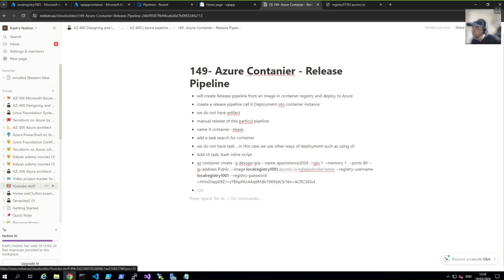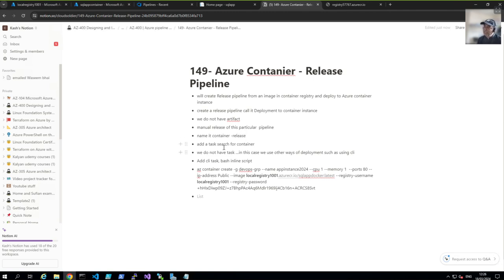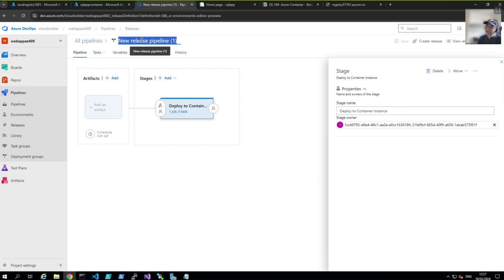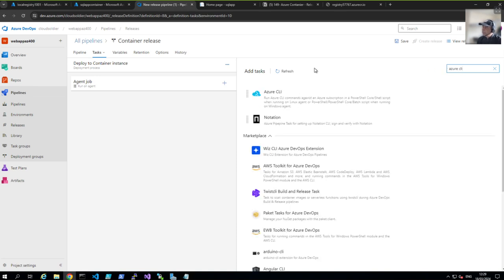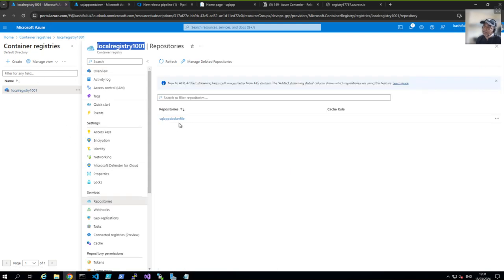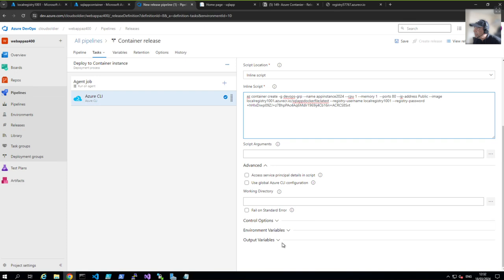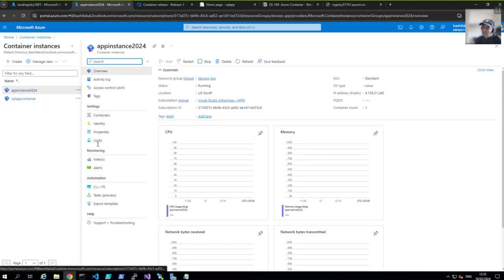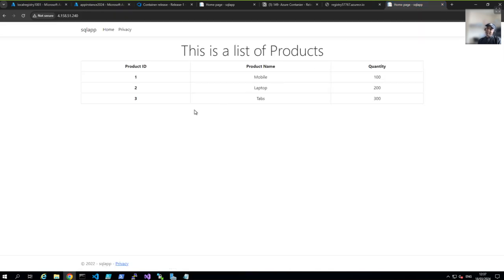Azure Container Release Pipeline | Mastering Az-400 #149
"Mastering Azure Container Release Pipeline | Mastering AZ-400 is an in-depth tutorial designed for professionals seeking to enhance their skills in DevOps and cloud services. This video provides a comprehensive guide on setting up and optimizing Azure Container Release Pipelines, crucial for seamless software delivery. It covers the essential concepts, practical implementations, and best practices for leveraging Azure services to build, test, and deploy containers efficiently. Whether you're preparing for the AZ-400 certification or looking to streamline your CI/CD workflows, this video is packed with valuable insights and tips to elevate your DevOps game."

- will create Release pipeline from an image in container registry and deploy to Azure container instance
- create a release pipeline call it Deployment to container instance
- we do not have artifact
- manual release of this particular  pipeline
- name it container -release
- add a task search for container
- we do not have task …in this case we use other ways of deployment such as using cli
- Add cli task, bash inline script

- az container create -g devops-grp --name appinstance2024 --cpu 1 --memory 1 --ports 80 --ip-address Public --image **localregistry1001**[.azurecr.io/sqlappdocker:latest] --registry-username **localregistry1001** --registry-password +hHIxDiwp09ZJ+z7BhpPAc4Aq6Mdlr1969ij4Cb16n+ACRCS8Svt